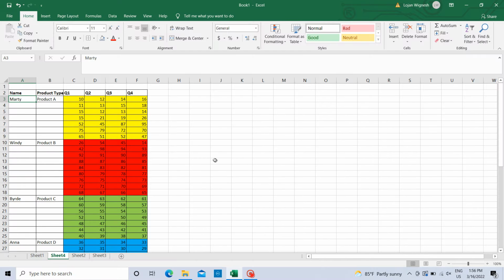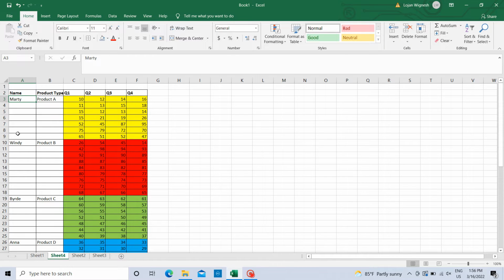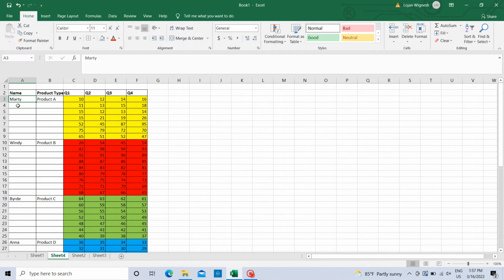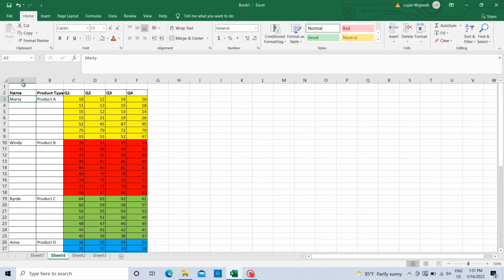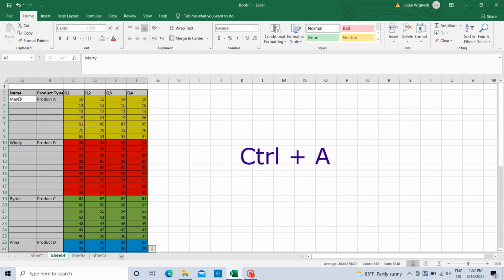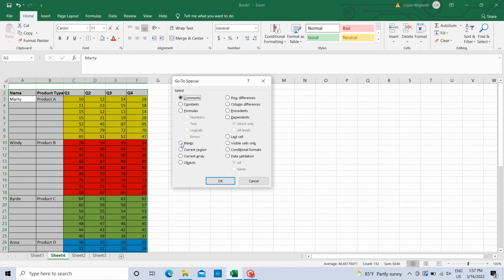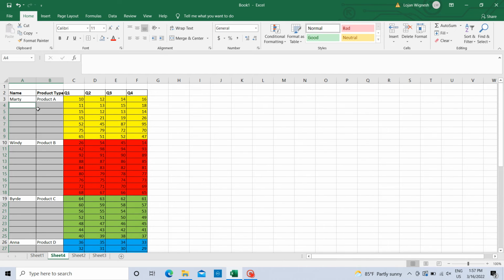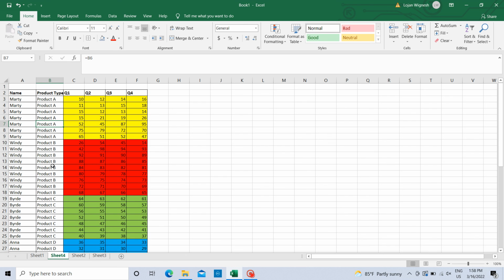Yet another useful trick!!! |How to fill blanks with required data easily| Learn with Lojan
Hello Guys,
In this video, I have explained how to fill blanks with required data without dragging or copy-pasting. This trick could save you a lot of time when you are working.